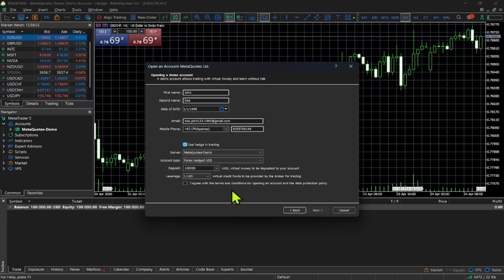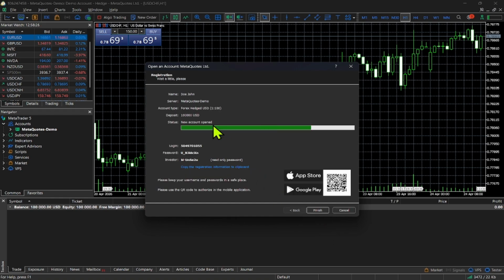How to Connect Broker to MT5 [2026 Full Guide]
In this video, I will show you how to connect your broker to MetaTrader 5 so you can start trading on one of the world's most powerful platforms. You’ll learn how to find your broker’s specific server and enter your credentials correctly to ensure a secure and successful connection.

This MetaTrader 5 broker connection tutorial will cover:
✅ Understanding that real accounts are provided by brokers, not MetaQuotes
✅ Navigating to the Accounts section to add a new connection
✅ Searching for your specific brokerage firm in the MT5 server directory
✅ Entering your login ID and password with precision
✅ Selecting the correct server name for live or demo environments
✅ Distinguishing between Master and Investor passwords
✅ Verifying your connection by checking the balance and server status

By the end of this video, you will know how to link any supported broker account to your MetaTrader 5 terminal and verify that you are ready to trade.

If you’re searching for how to connect broker to MT5, MetaTrader 5 broker login, linking trading account to MT5, or MT5 server setup guide, this video is for you.

💡 Tip: If your broker doesn't appear in the search results, try searching for the specific name of the company that owns the brokerage, which is often listed at the very bottom of their website.